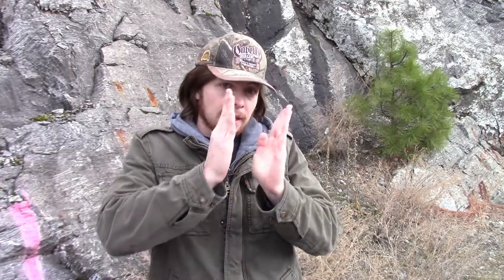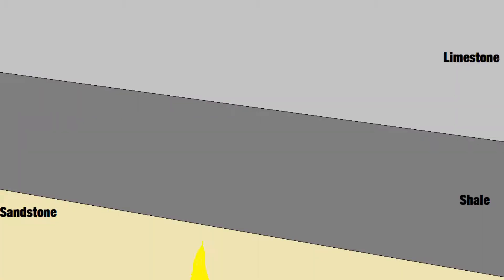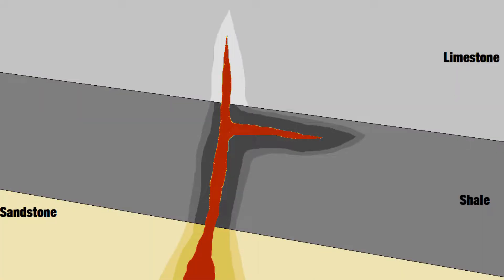Metamorphism and Metamorphic Rock - Learning Geology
In this video, I explain what metamorphism is and how the basic types of metamorphic rocks are formed and why. This is part of a video series that I have started where I teach what I know about geology.